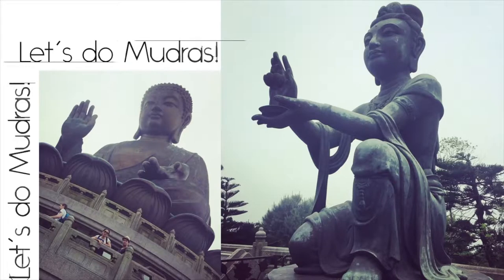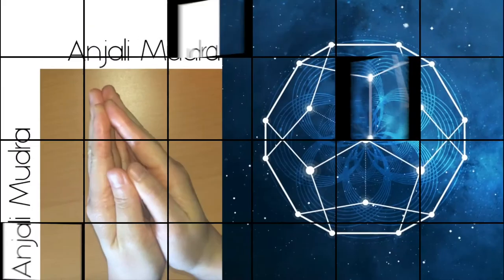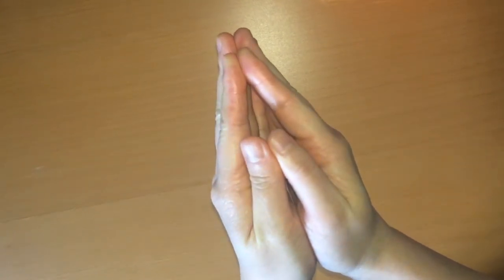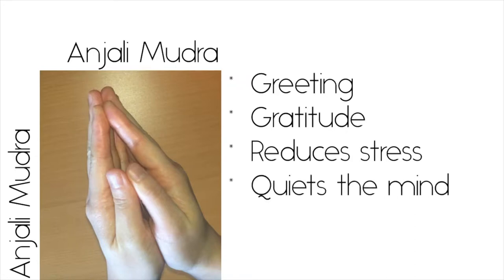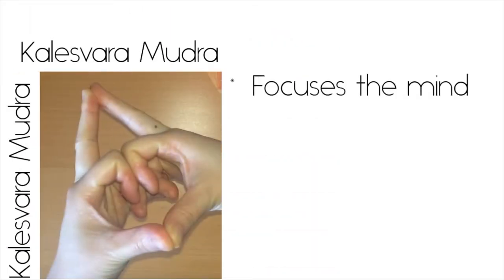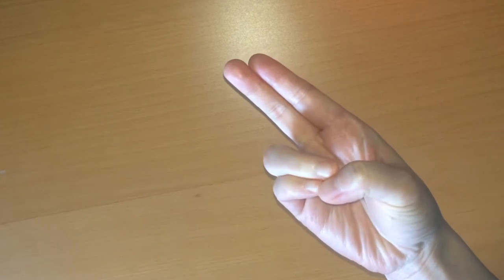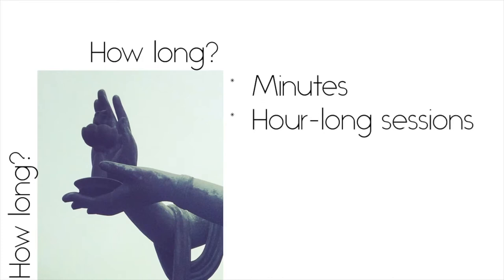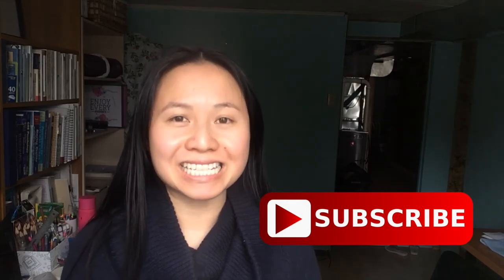Let's do Mudras Together!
USEFUL BOOK:

Mudras: Yoga in Your Hands by Gertrud Hirschi

TRANSCRIPT:

Hey everyone!  Today, we’re going to be doing yoga with the hands.  So if you’ve ever been to a yoga class or seen pictures of yoga people, you may have seen us placing our palms in a prayer, or touching the index fingers and thumbs together or to make the Charlie’s Angels hand position.

Simply put, these hand positions are called mudras, which are said to have beneficial qualities towards your physical and mental well being by directing the flow of energy.  For this video, I’m doing 3 mudras that have a good calming effect on the body.

To be honest, I’m not even beginning to scratch the surface on this topic.

ANJALI MUDRA

To do Anjali mudra, simply touch your hands together, connecting at the finger pads and leaving a little bit of space between your palms.  This hand position is often used to begin and end a practice - and with good reason, as it’s a gesture for greeting - so think, greeting a practice as well as a gesture to show gratitude - so think about thanking yourself for doing a yoga practice or being appreciative of the teacher, etc.  This is a good mudra to select for meditation practices as it’s said to reduce stress and quiet your mind.

KALESVARA MUDRA

Start by creating a fist in each hand.  Extend the middle fingers and thumb to straight and touch at the finger pads of the middle fingers together as well as the finger pads of the thumbs together.  For all the other fingers  - the index, pinkie and ring fingers, these should still be curled and touching their twins at the second phalanges or the first joints.

Kalesvara mudra helps to calm the mind, slow your thoughts and is said to help with introspection - so looking inward at ourselves, at our habits and what not, and perhaps even changing them for the better - for example, in addictive behaviours.

PRAN MUDRA

Start with an open palm.  Bend the ring and pinkie fingers to connect with the thumb.  The index and middle fingers are extended but together.  Either the thumb is touching the tips or on top of the nails of the bent fingers.  This hand motion supports the root chakra - so making us feel safe and that we have a strong foundation.  Quoting from the book: “Ihas the effect of being as stabilizing and calming as a secure anchor”.

HOW LONG TO PRACTICE MUDRAS?

If you’re just starting out, take a couple of minutes from your day, everyday to practice mudras.  The experts suggest to build on this and eventually do an hour each day.  If this seems like a lot, you can break it up into 4 15-minute sessions.  And if that still seems like a lot, start by just doing mudras when you’re waiting in line to pay for groceries or riding the bus.